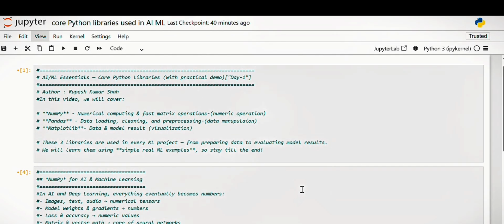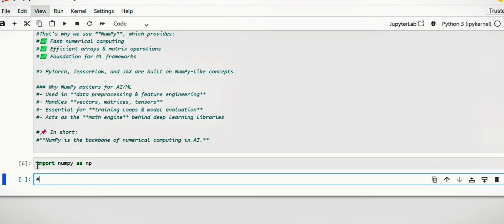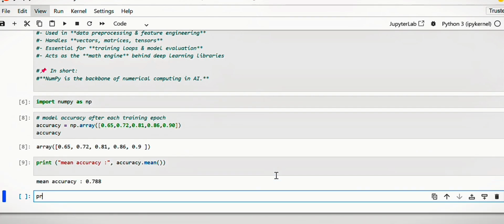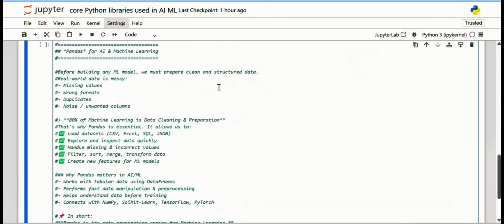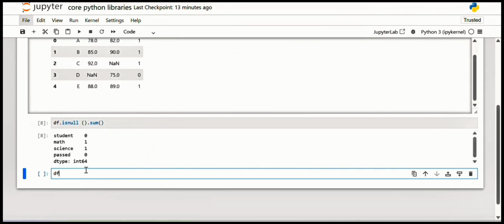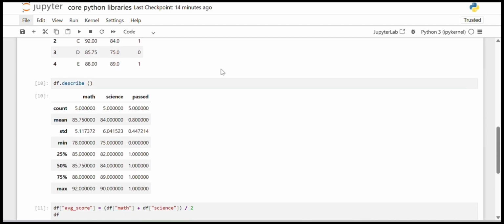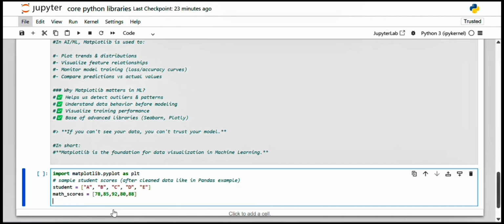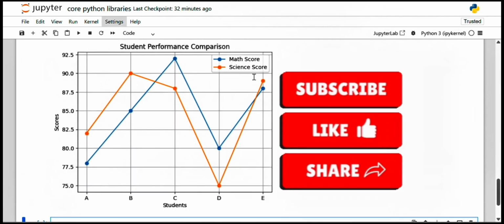Start AI & ML with Python: NumPy, Pandas & Matplotlib Explained Simply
Welcome to Day 1 of AI/ML From Scratch 🚀
In this series, we learn core python libraries  step-by-step — industry level, from zero to job-ready.

🎯 Today’s Focus:
NumPy (Numerical Computing)
Pandas (Data Handling & Cleaning)

🧠 What you’ll learn:
✔️ Why these libraries matter in AI/ML
✔️ Real-world use cases
✔️ Hands-on coding in Jupyter Notebook
✔️ Foundation for Deep Learning & Data Science

💡 Goal: Become industry-ready in AI & ML from scratch.